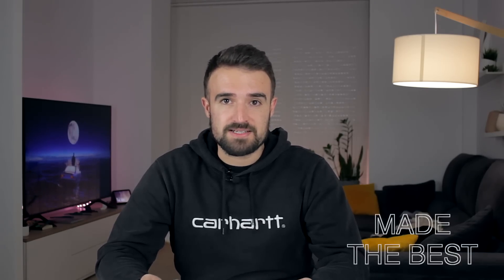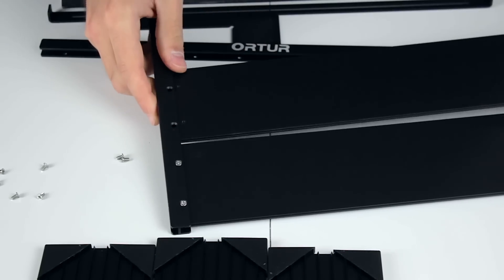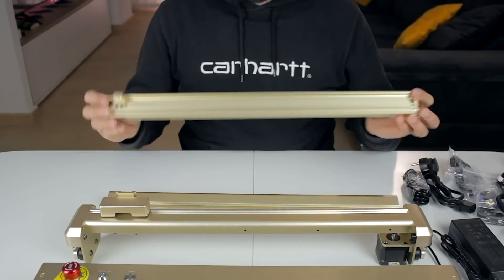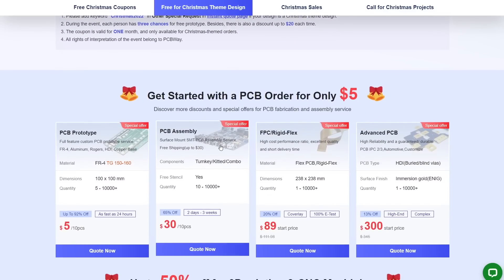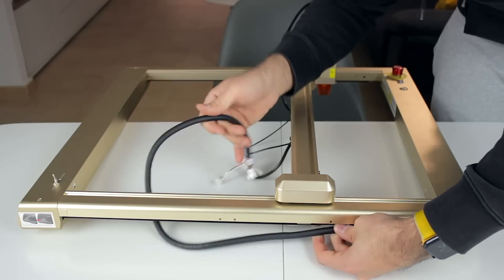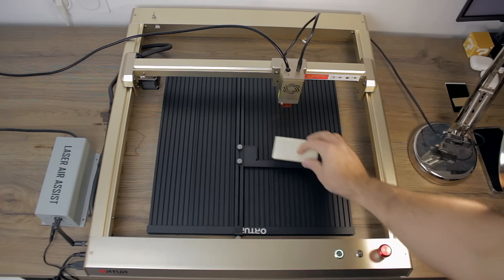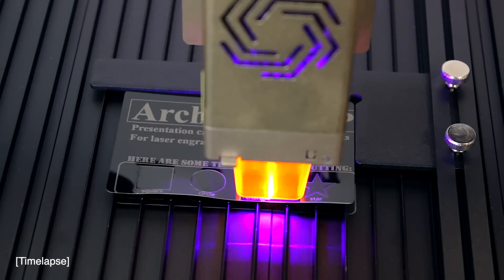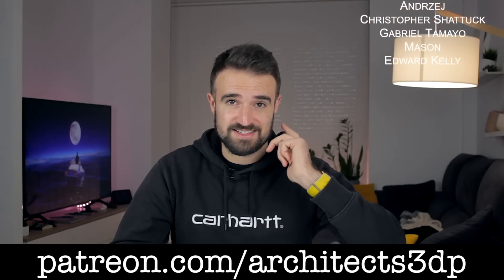ORTUR Laser Master 3 Laser Engraver 10W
Only $5 for 10 PCBs and Only $4.98 for 3D Printing + Express 24 hour service

OLM3 standard edition
OLM3 golden edition
Laser engraving platform
Air assist pump

This is the review of the ORTUR Laser Master 3 10W Laser Engraver & Cutter. It is a high quality laser engraver that will also be able to cut different materials such as thin wood, plastic and more. Thanks to its 10W laser diode it can reach very high engraving speeds. It can cut Basswood in only One-PASS.
The ORTUR Laser Master 3 Laser Engraver has a syncronized Y axis motor, a 10W Laser module with a heatsink and a fan for cooling, and a working area of 400 x 400 mm surrounded by an aluminium structure  that will provide a very functional Laser Engraver. It provides very cool options such as Wi-Fi working from your PC and even from your Smartphone.

M4730X - Architects3DP